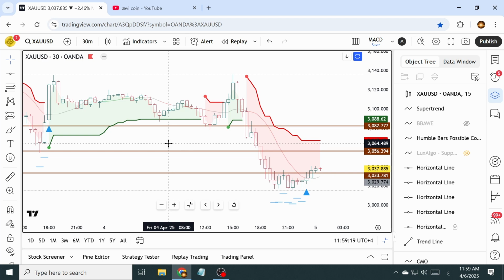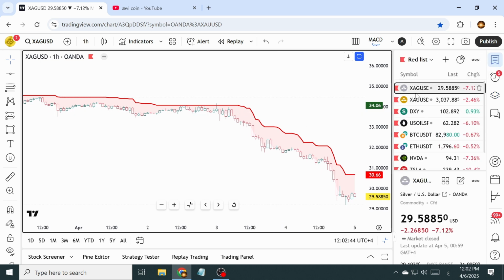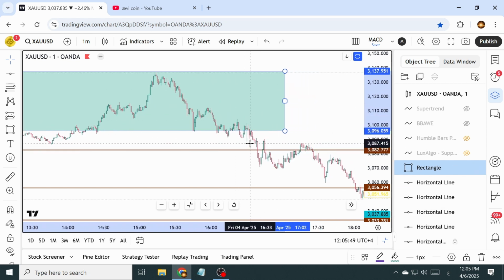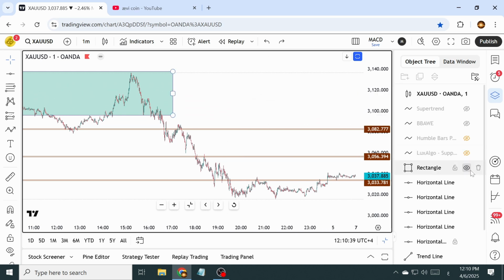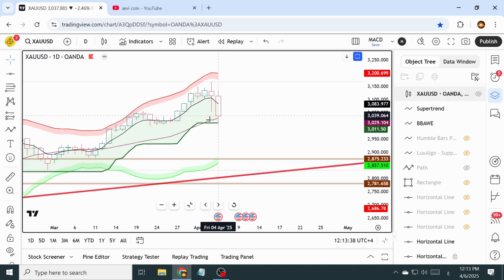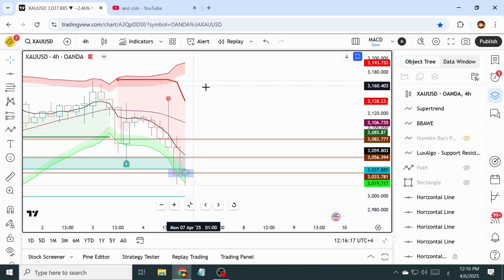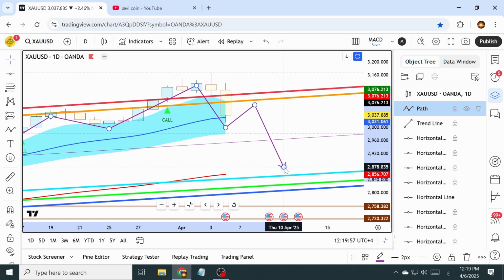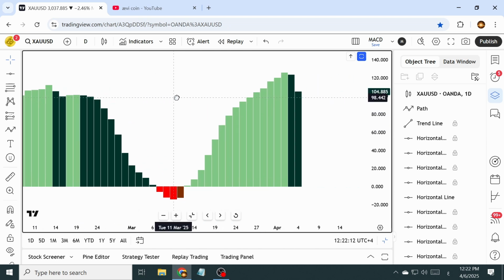💎 High Alert !!! Gold Price Weekly Forecast 7-11April 2025 🔥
In this gold price weekly update, we will explain the massive drop in gold price during NFP report as well as the next move of gold price for the weeks ahead.